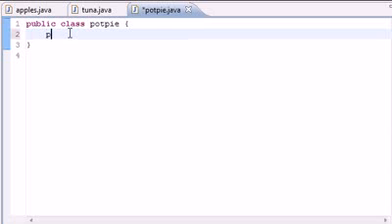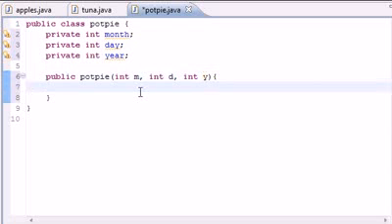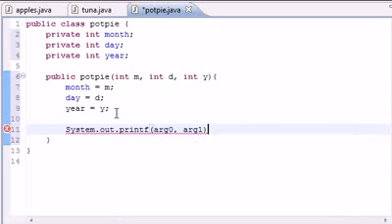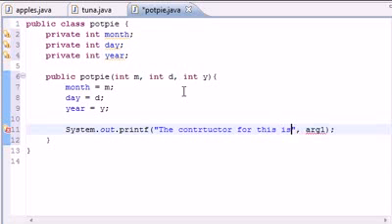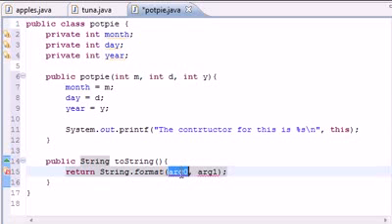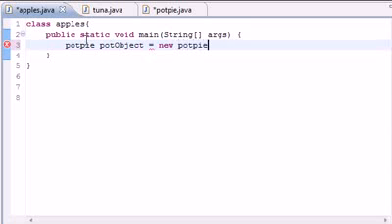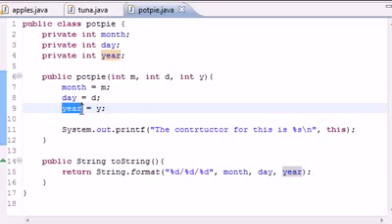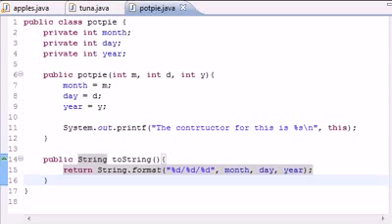Java Programming Tutorial 42 toString